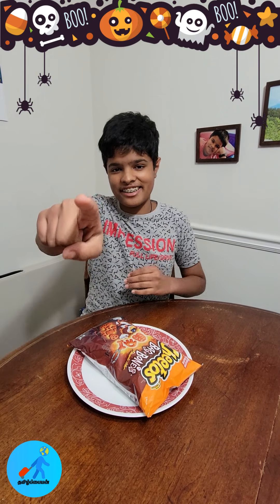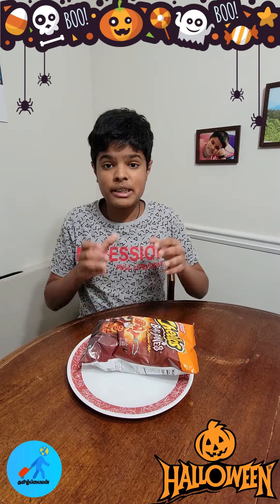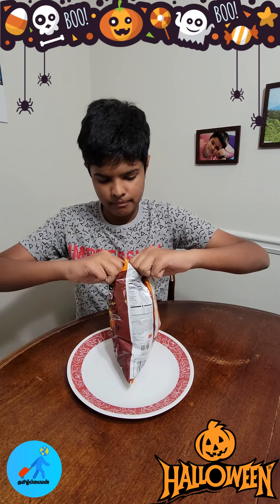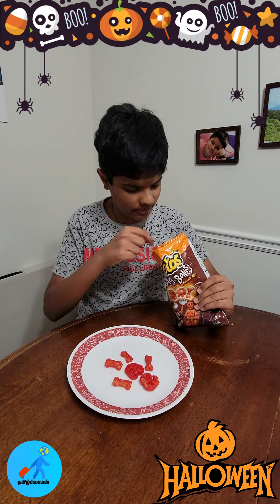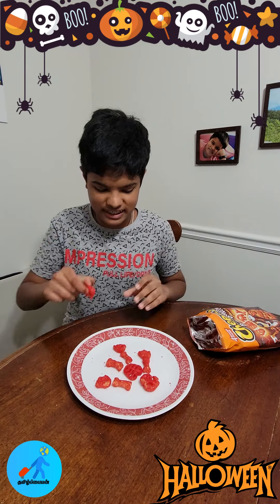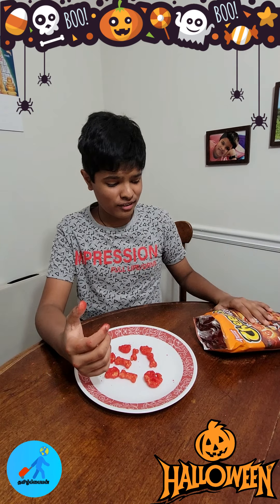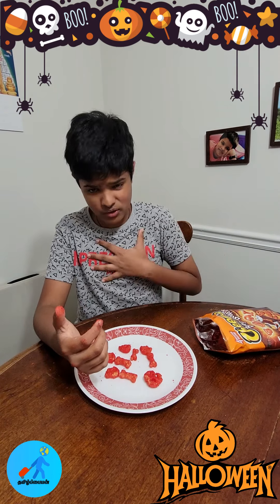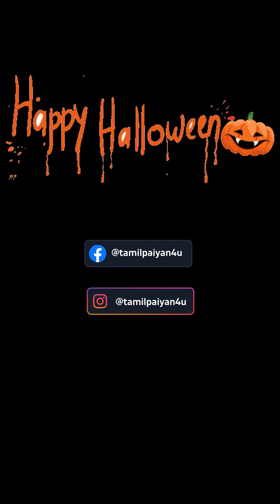Halloween Special Chips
வணக்கம்!!! நான் உங்கள் தமிழ்ப்பையன் என்றென்றும் உங்கள் நண்பன். எனது சேனலுக்கு உங்களை அன்போடு வரவேற்கிறேன். நான் தற்போது ஜார்ஜியாவின் அட்லாண்டாவில் வசிக்கிறேன், எனக்கு பதின்மூன்று வயது. எனது பிறப்பிடம் புதுக்கோட்டை, நான் எட்டு வயது வரை பெங்களூரில் வாழ்ந்தேன். 2016 ஆம் ஆண்டில், நான் எனது பெற்றோருடன் அமெரிக்கா சென்றேன். எனது பொழுதுபோக்குகள் யூடூபிங்,  நண்பர்களோடு விளையாடுவது மற்றும் சிறிது சமையல். உங்கள் ஆதரவிற்கு மிகுந்த நன்றிகள்.

Hello!!! I am glad that you found me. As Sidhaarth, I welcome you to my channel. I'm currently living in Atlanta, Georgia, and I'm thirteen years old. My birthplace was Pudukottai, and I lived in Bangalore until I was eight years old. In 2016, I moved to the United States with my parents. My hobbies are Youtubing, gaming both on and off-line with friends and little bit of cooking. In my channel, I share whatever made me happy during my stay in the United States in Tamil.  I appreciate your support.

✈🏖🌴 அமெரிக்காவில் நான் சுற்றிக்காட்டிய அணைத்து இடங்களின் காணொளிகளும் கீழுள்ள இணைப்பில் சென்று பாருங்கள்

🔬🛰🚀🧪 அறிவியல் சார்ந்த அணைத்து காணொளிகளும் கீழுள்ள இணைப்பில் சென்று பாருங்கள்